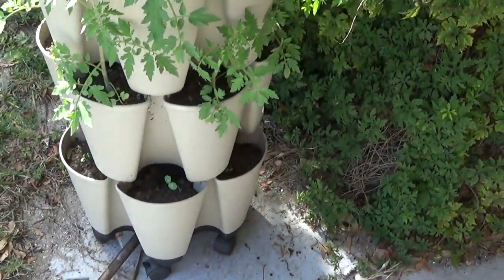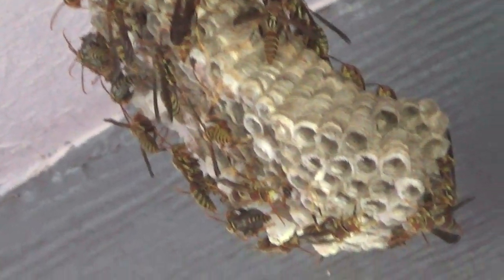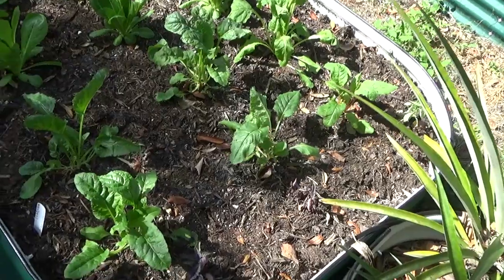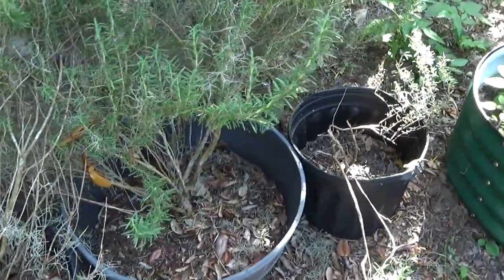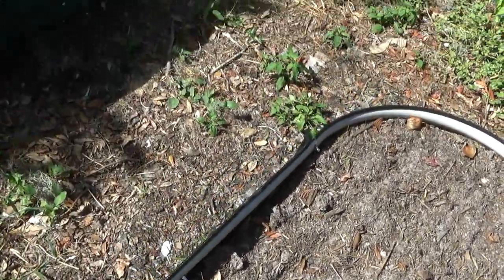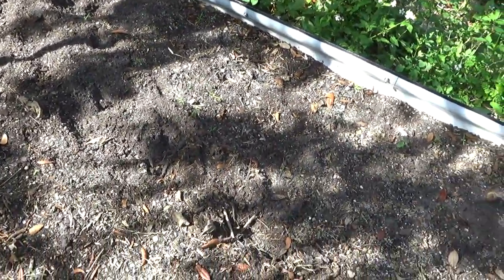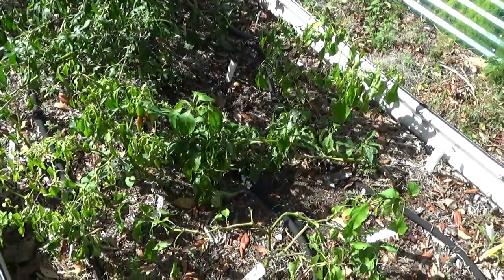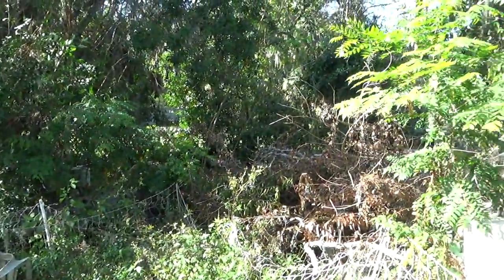Nearly November Garden Tour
October is coming to a close so I thought I would take you on a tour to see what I've managed to get growing in my "winter" garden.